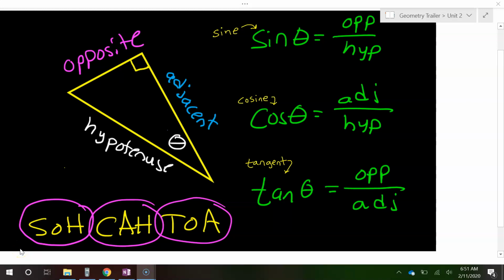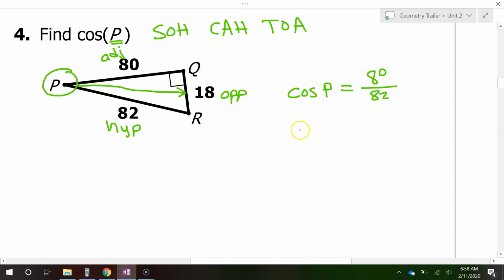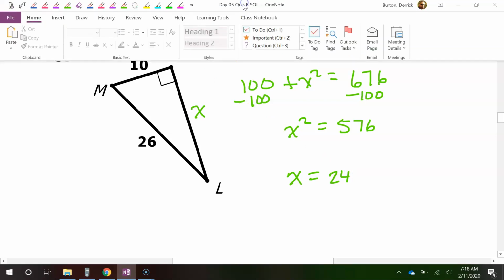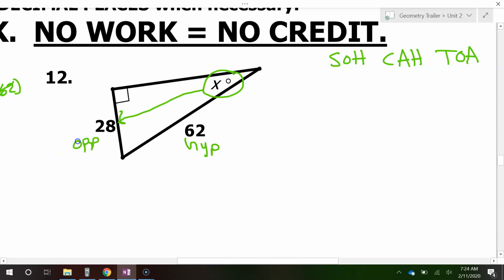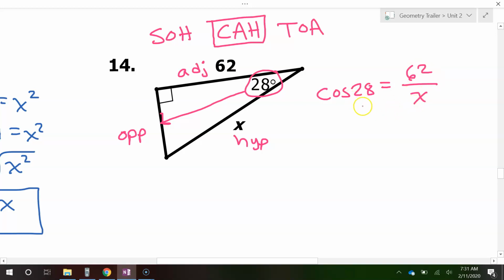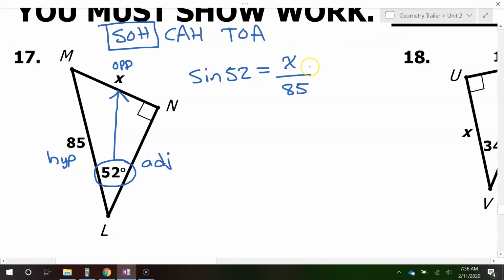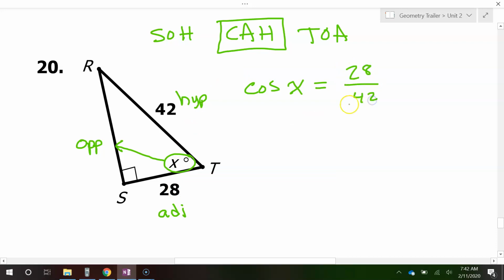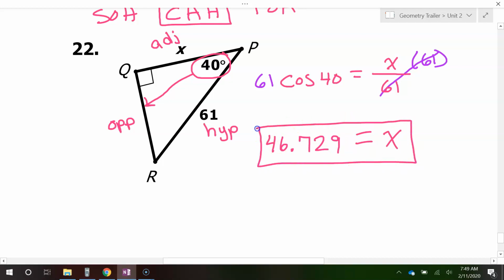Day 05 Quiz B - Finding Sides and Angles Using Sine, Cosine and Tangent or Pythagorean Theorem